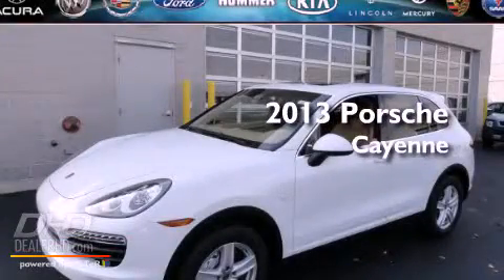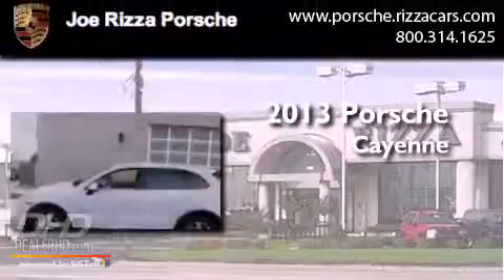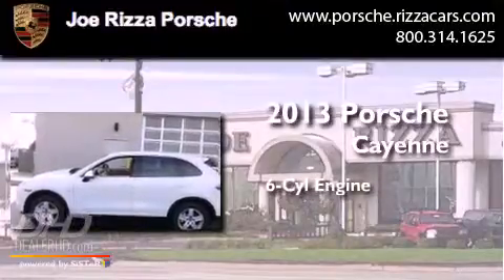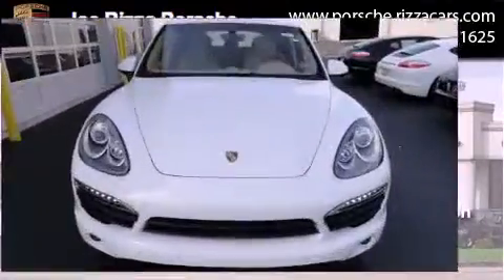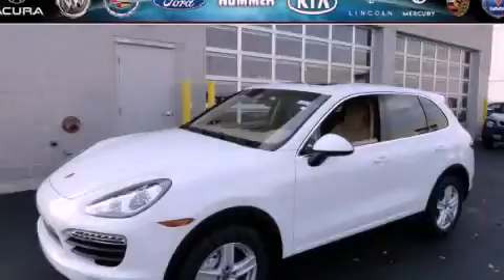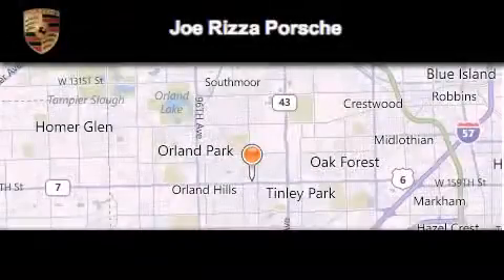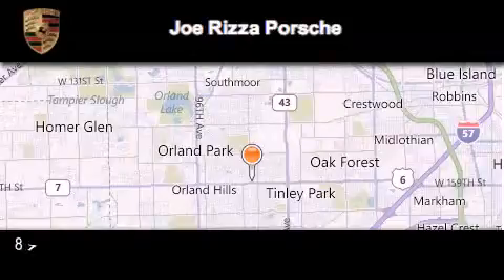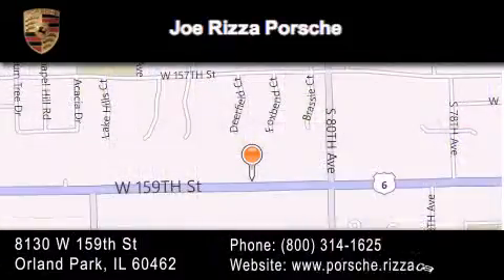2013 Porsche Cayenne Chicago IL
Year : 2013
 Make : Porsche
 Model : Cayenne
 Engine : 3.0
 Trans . : Automatic
 Exterior : White
 Miles : 5

 Stock : NRP2250